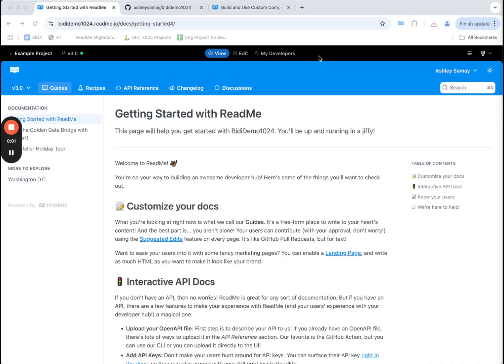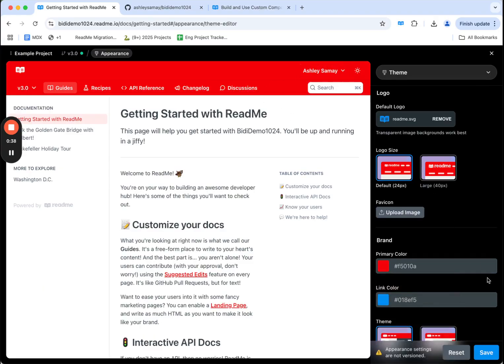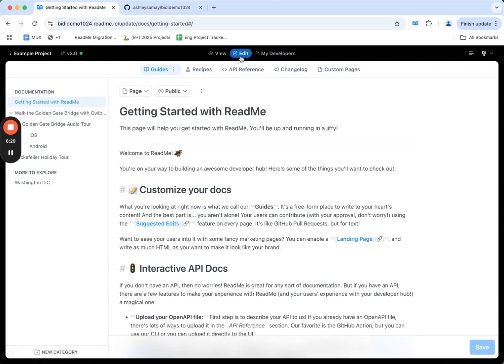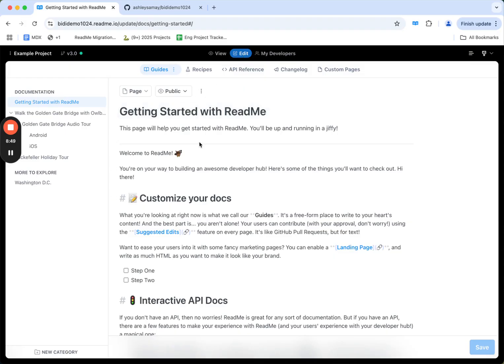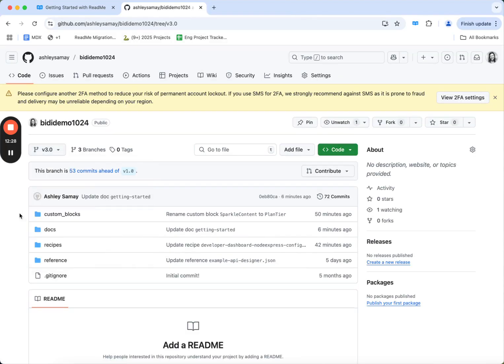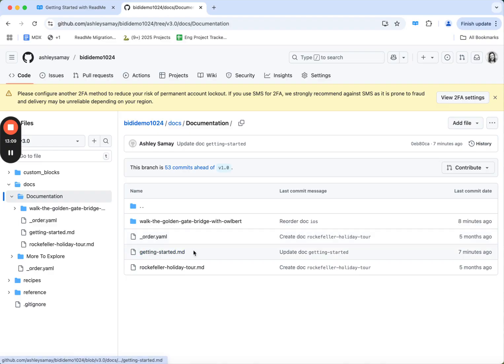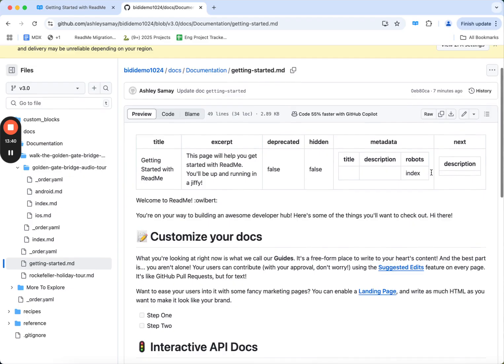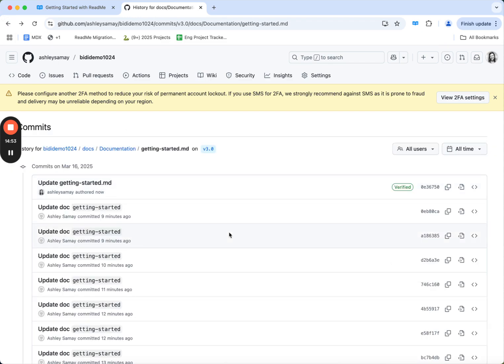Getting Started with ReadMe Refactored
Join Ashley as she takes you on a tour of ReadMe Refactored, diving in to our new Editing UI and setting up bi-directional syncing with GitHub.

Our new editing UI brings all docs editing to your live hub, allowing ReadMe users to make edits directly in the docs and easily preview content and appearance changes before they go live. Our entire editor is now fully MDX-powered. MDX combines the simplicity of Markdown with JSX, providing content creators and developers alike with a familiar syntax to create dynamic and interactive documentation. ReadMe Admins can create and use reusable MDX components, as well as access five pre-built MDX components—cards, accordion, tabs, columns, and mermaid.js diagrams— that live in the editor slash menu of Guides and API Reference pages.

Additionally, now all docs hosted on ReadMe are backed by Git. Git-powered docs have more granular page history, better version control, and bi-directional syncing capabilities between ReadMe and GitHub. Now, your cross-functional team can write docs wherever they work best. We decided to let Git handle history, merging and branching, and ReadMe acts as a UI on top of it so you’ll be able to manage your docs the same way you manage your code. In this video, Ashley demonstrates how to set up the connection and how to access information in both ReadMe and GitHub.

For more information on everything that's live, head to the ReadMe Refactored section of our docs